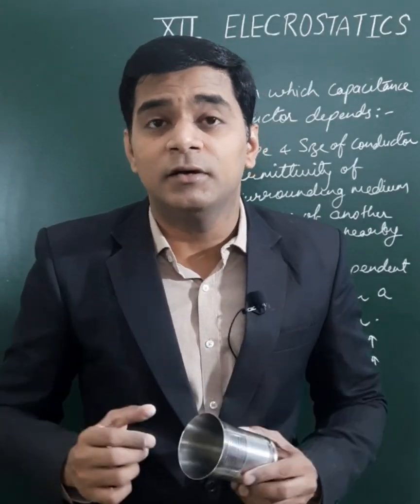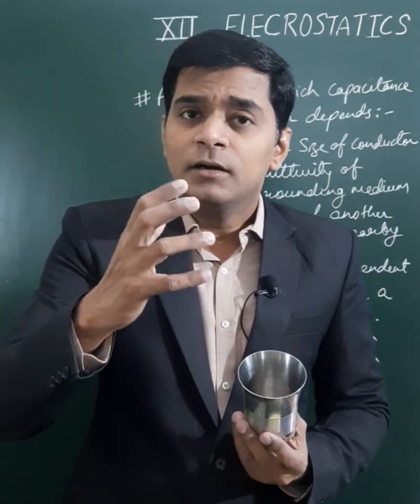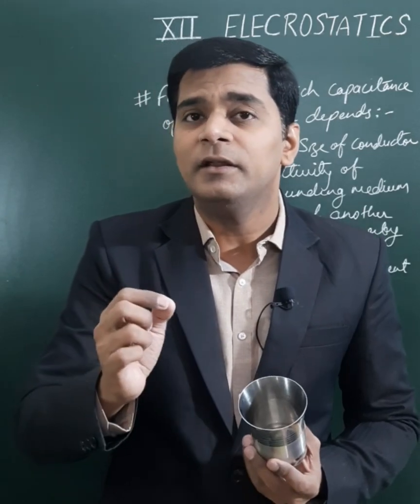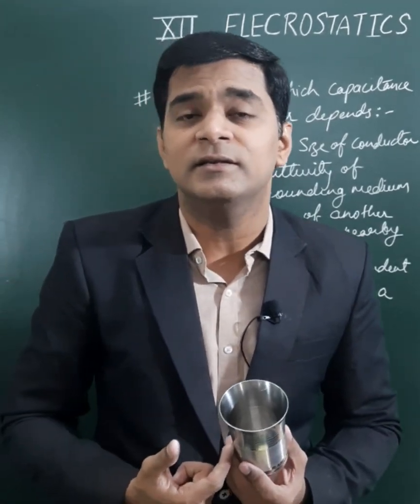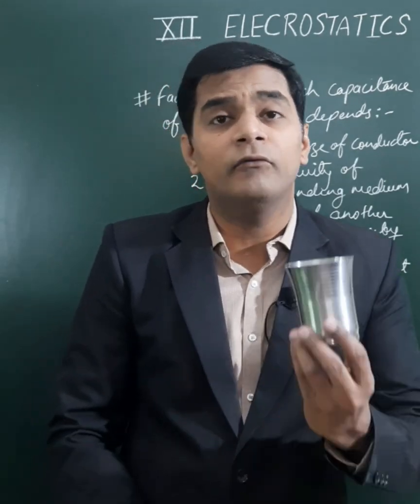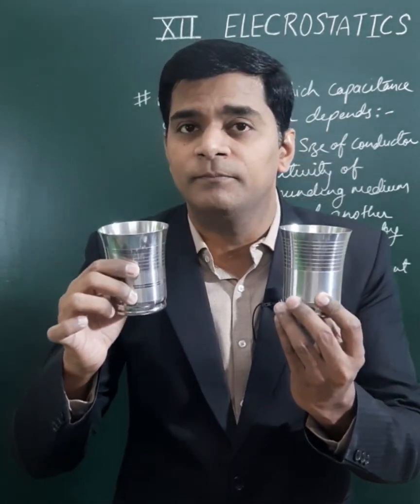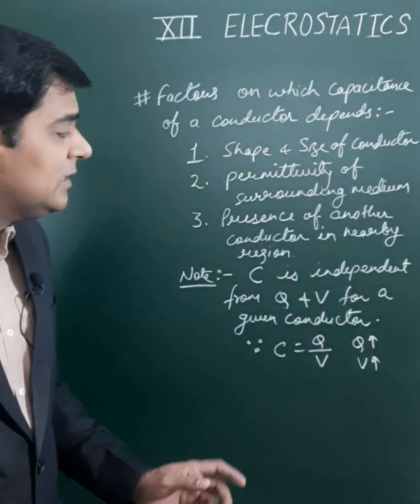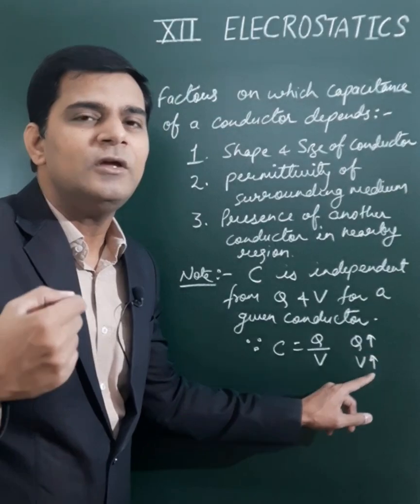Factors on Which Capacitance of a Conductor Depends